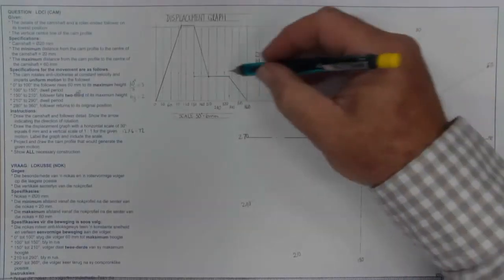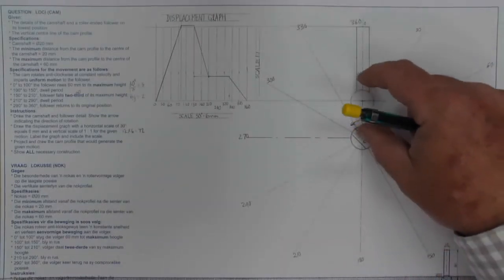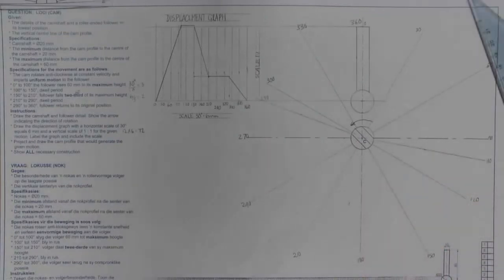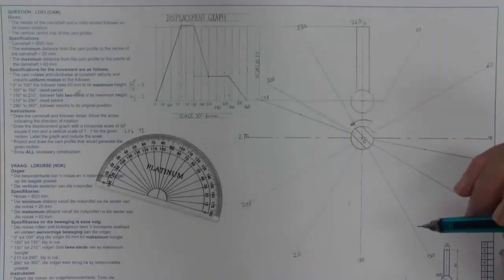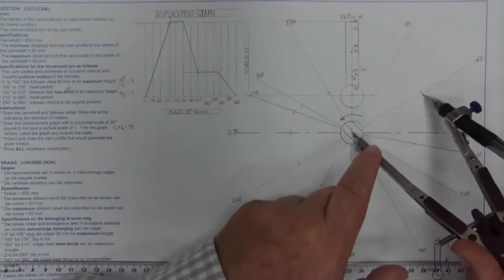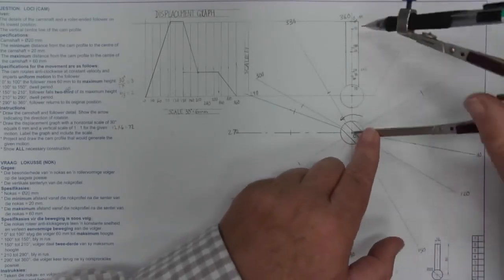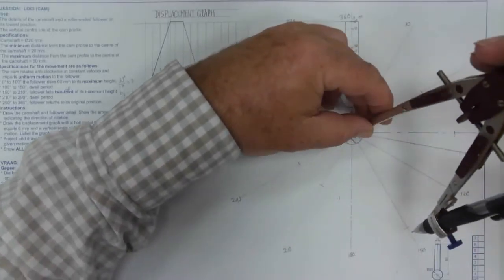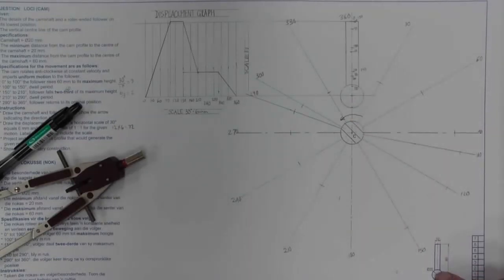Gr 11 EGD CAM Draw Pg 114